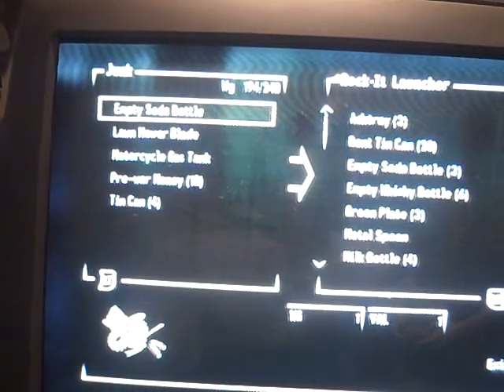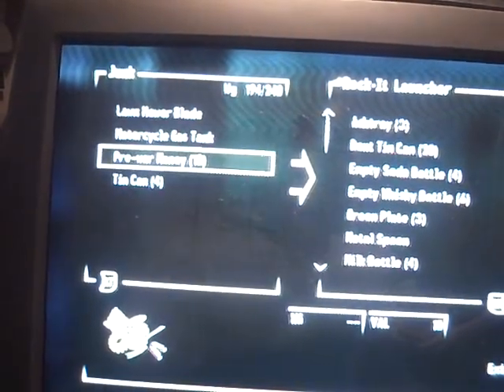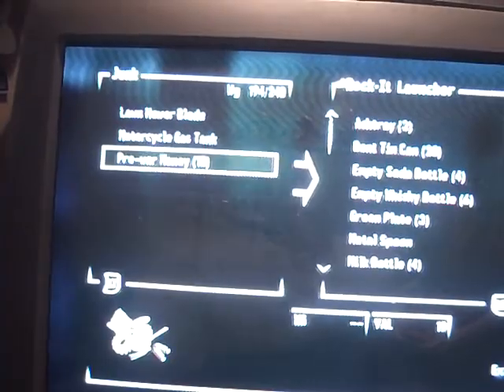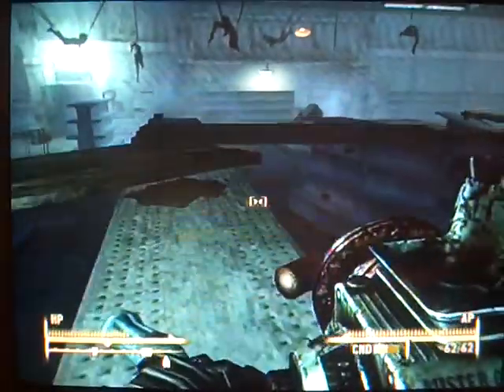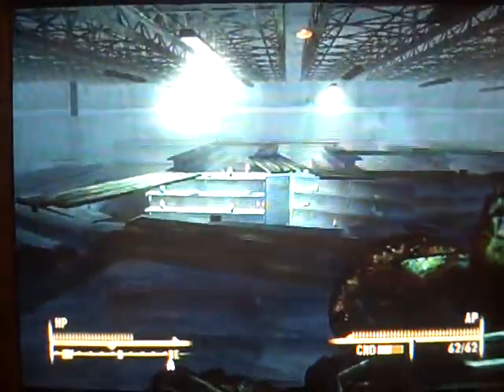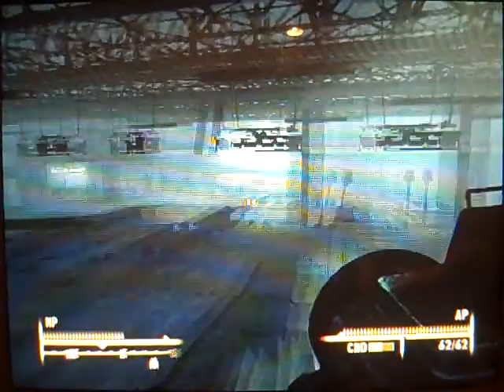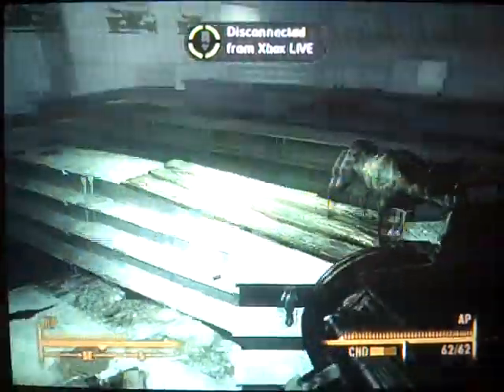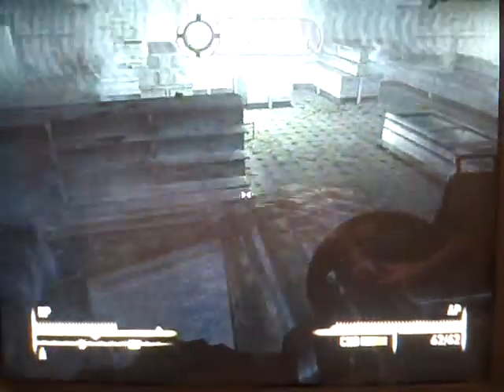Rock It Launcher ammo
in fallout 3 this is a great place to get ammo for the rock-it launcher.